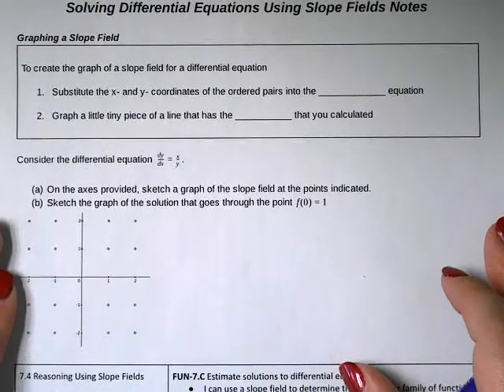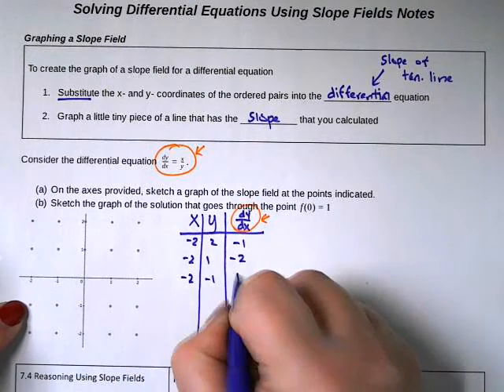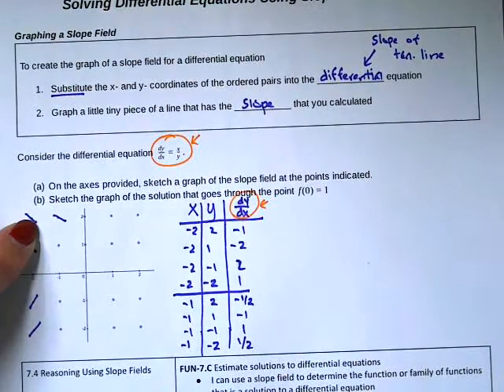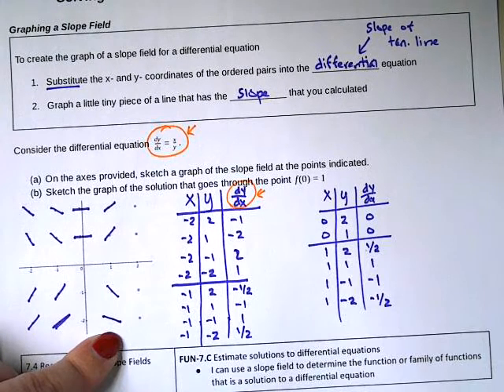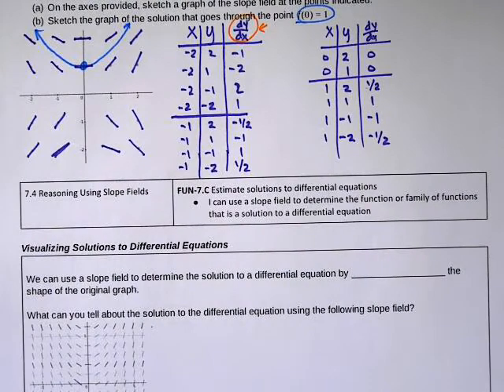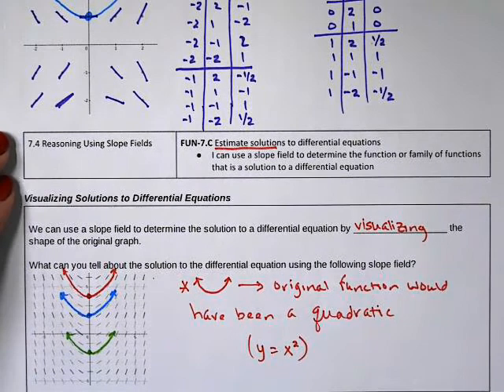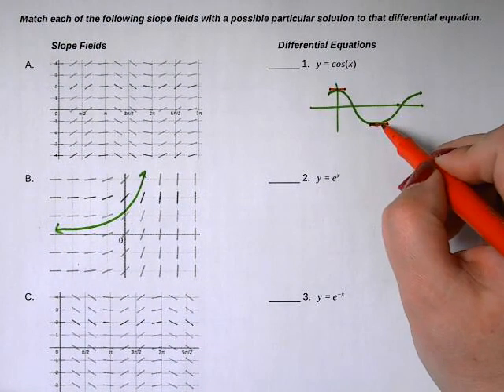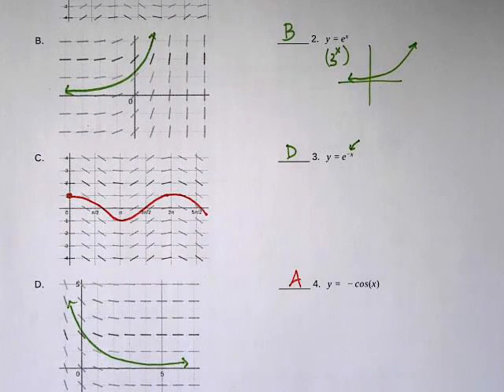Solving Differential Equations Using Slope Fields